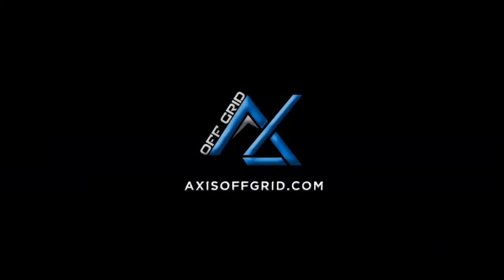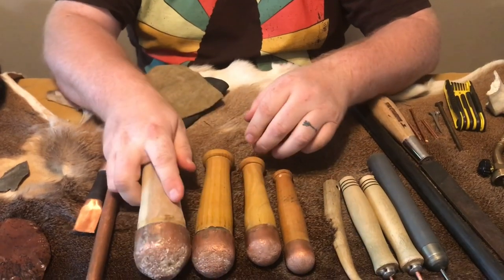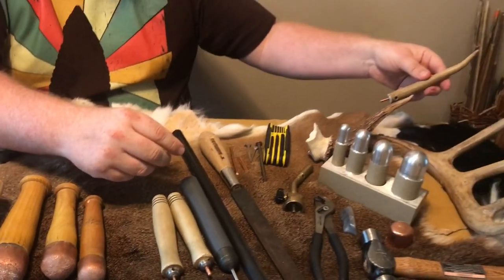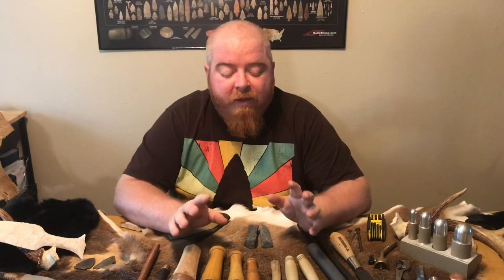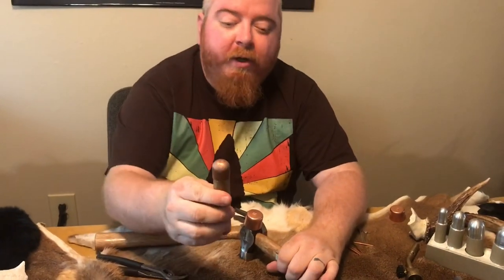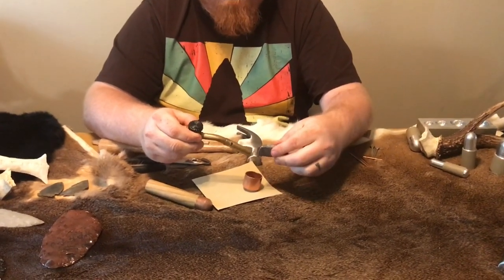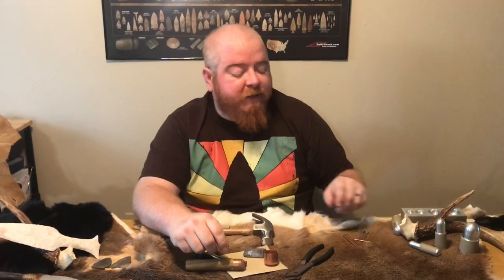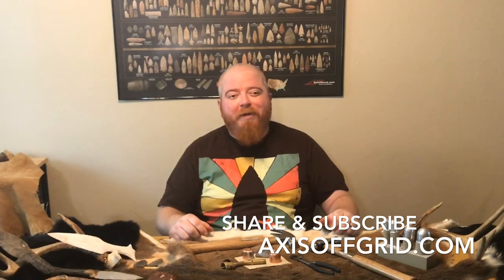Flintknapping 101 - Tools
Flintknapping 101 - Tools (Episode 4) On this episode I share the different types of tools needed for flintknapping and how to make a billet and pressure flaker.  I also encourage people who are just getting into making arrowheads.  The point of this series is to share some basics to help them get started.

*Please avoid negative comments and judgment.  I am fighting Terminal Brain Cancer and struggle with communication and memory loss.  Still trying to post positive content.